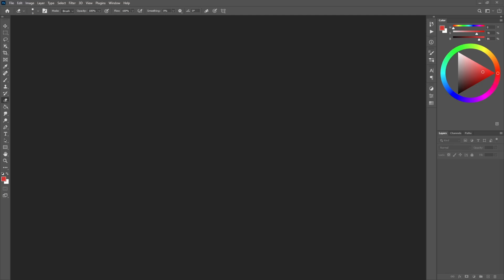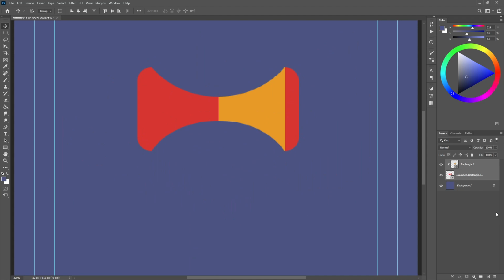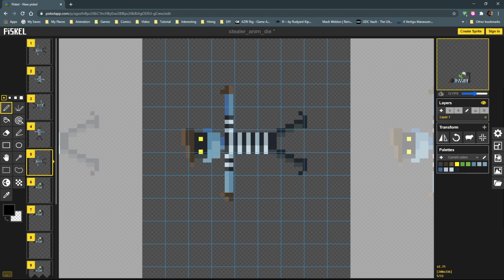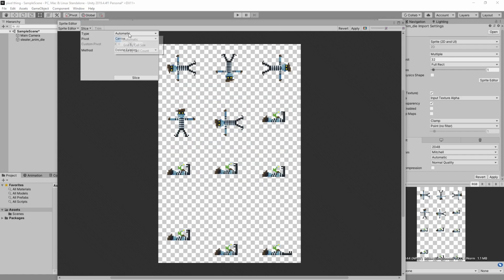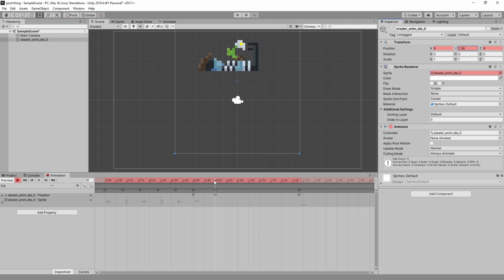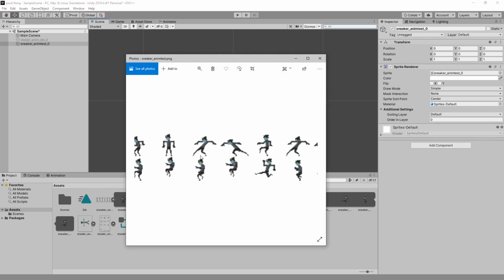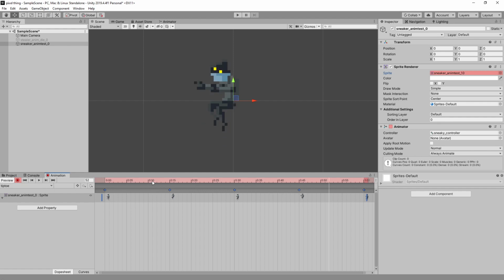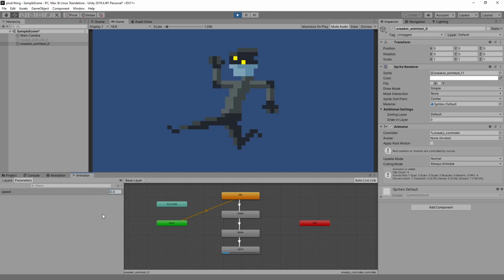GAM6B Pixel Art in Unity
This was an impromptu lecture based on student questions. I review how to use Piskel to export sprite sheets, and how to create sprite animations in Unity.